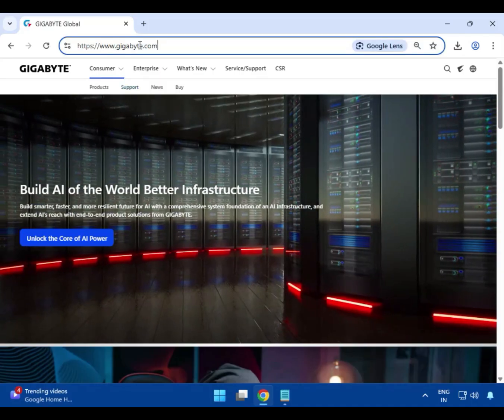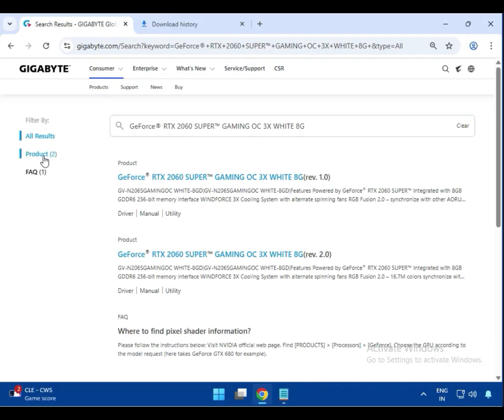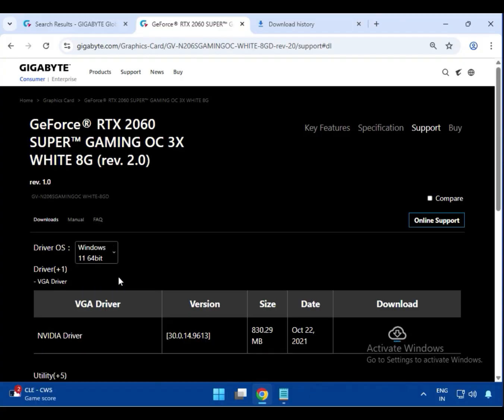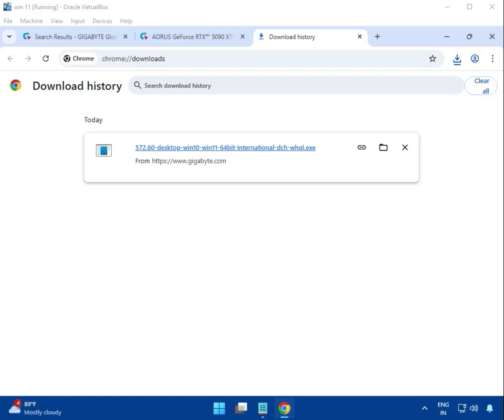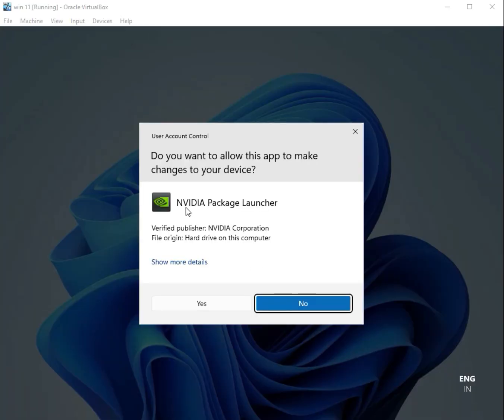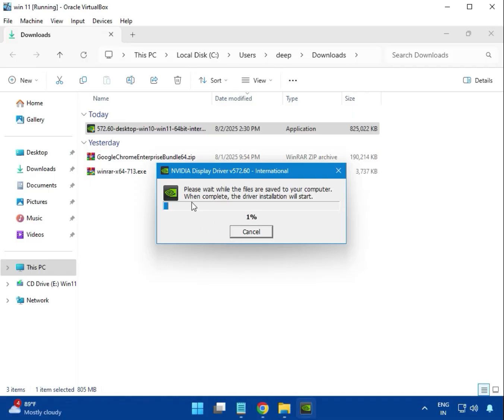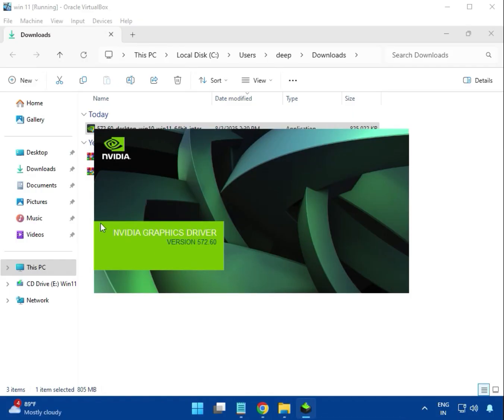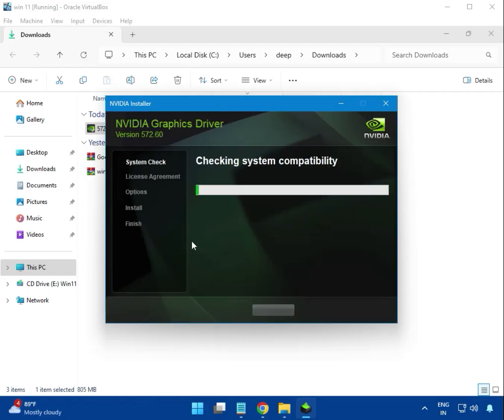Download & Install Gigabyte RTX 2060 SUPER GAMING OC 3X WHITE Driver – Windows 10/11